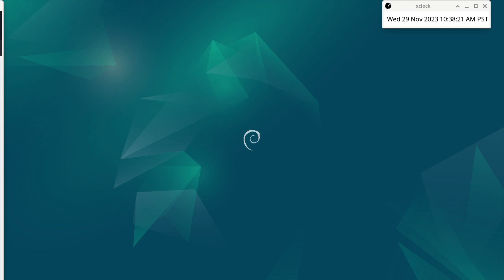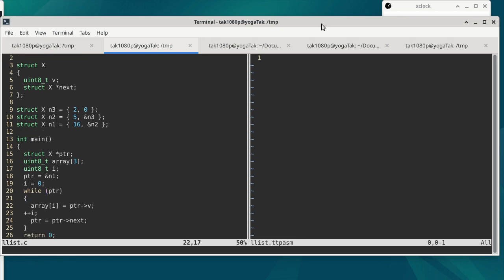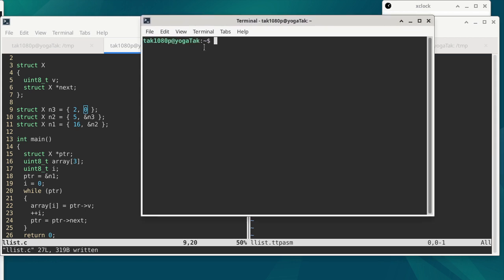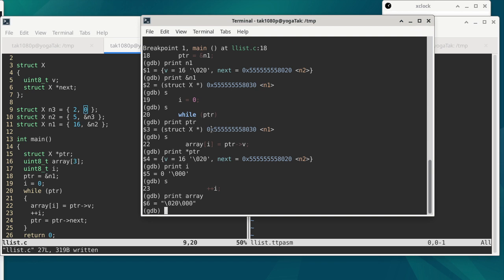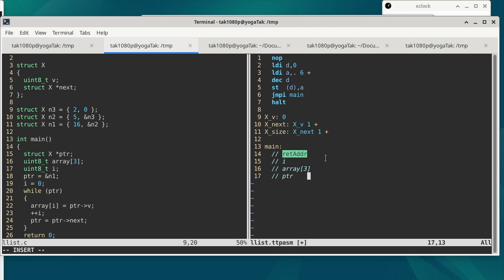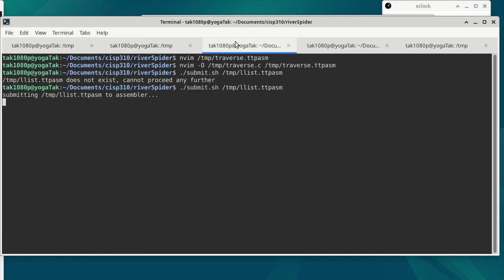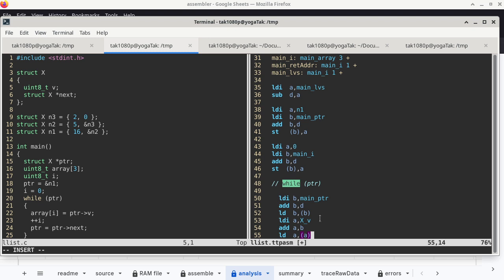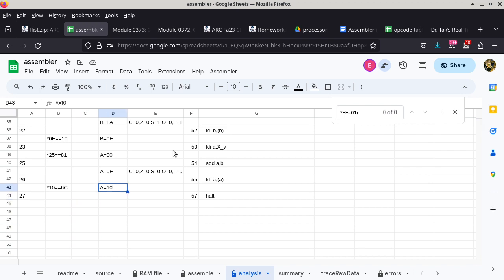20231129 CISP310 more struct!